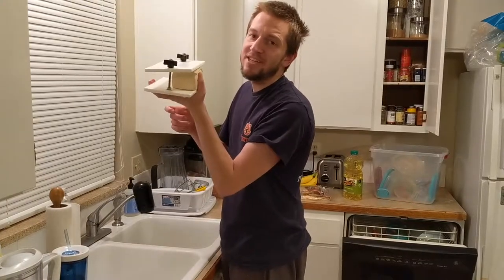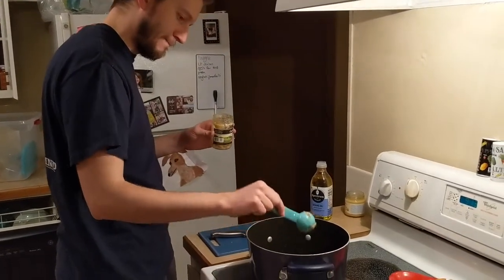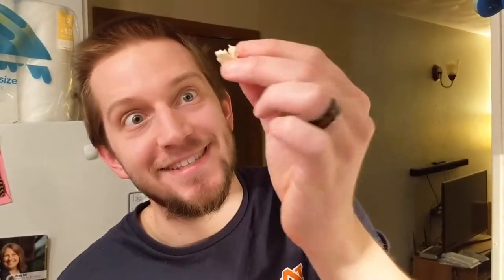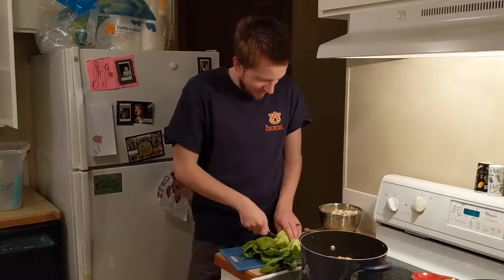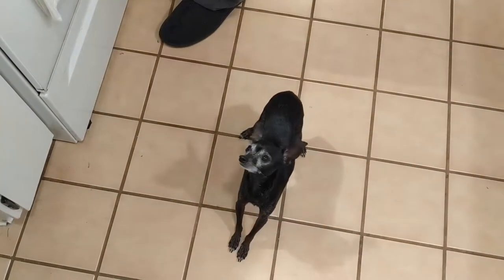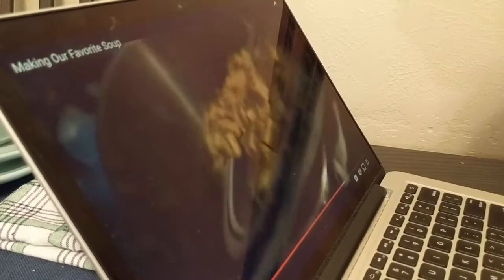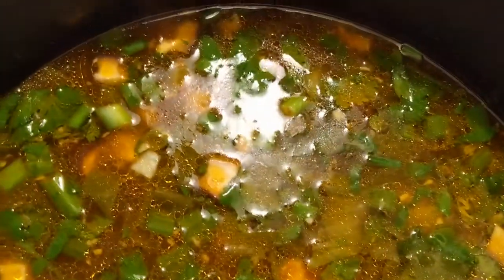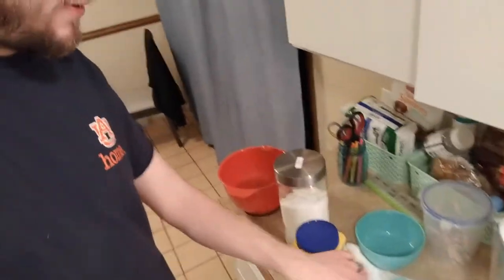Making Jenna Marbles and Julien Solomita's Favorite Soup and Lots of Dogs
I was watching JennaMarbles video last week and also needed recipes for the week so that I could feed myself. This soup looked great, so I decided to make it!

It's a totally new flavor for us cooking at home, but we loved it! The fact that it's veganSoup is even better! Really, it's pretty easy to make, too.

It's called Vegan Hot and Sour Soup with Bok Choy

I've been having a lot of fun making videos since I started. Please let me know what you like by leaving a comment.

All my other social media is @sjkcarnahan (twitter, instagram, snapchat)

I'm ScottCarnahan! I live with my wife and dogs (and occasional fosterCat in Longmont Colorado. We're just trying to have fun! I'm also an aerospaceEngineer and gradStudent at CUBoulder. I post 2 or three times a week, and I know you don't want to miss it!

Thanks! Also a bit of Dutty by Vibe Tracks and Funeral March by Chopin